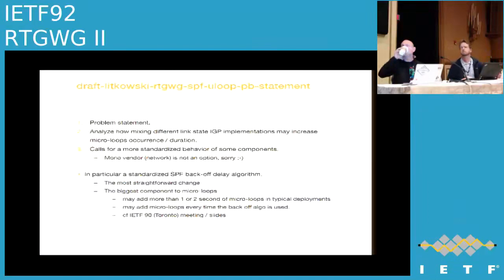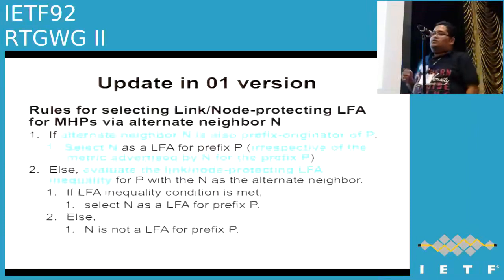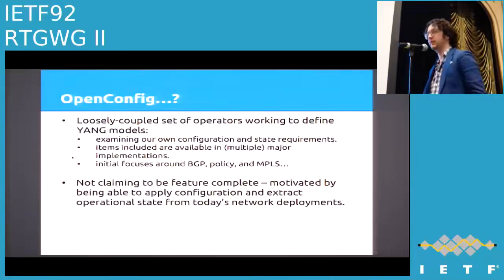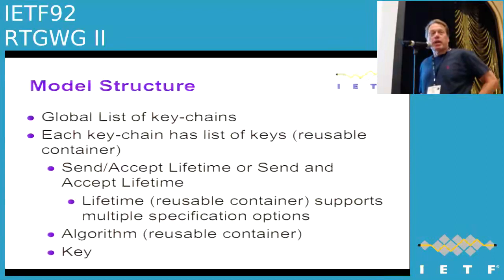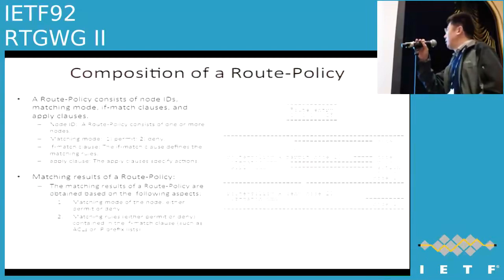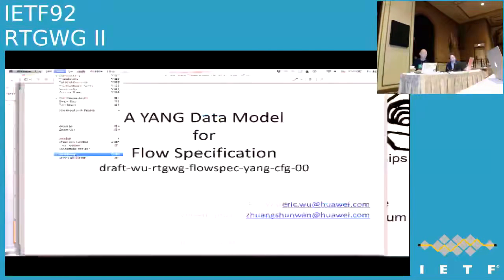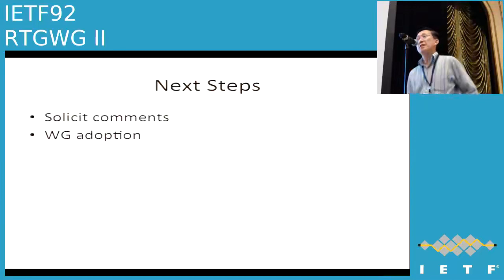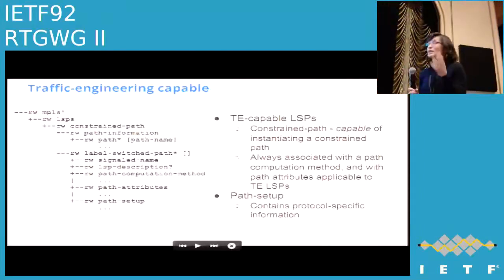RTGWG 20150326 1300